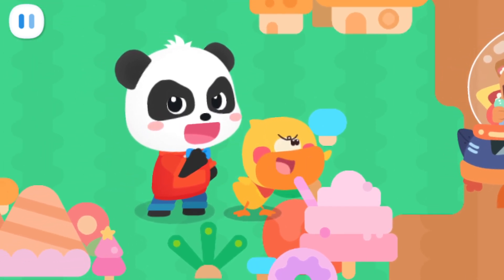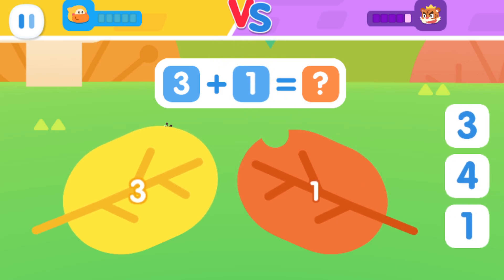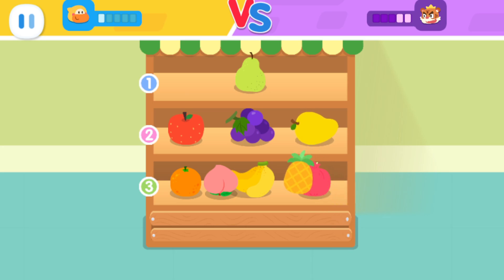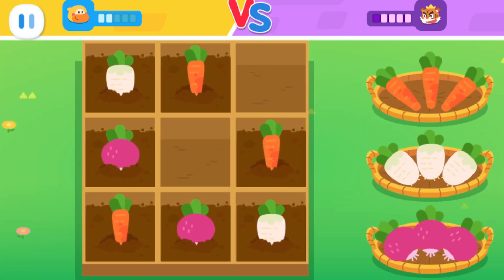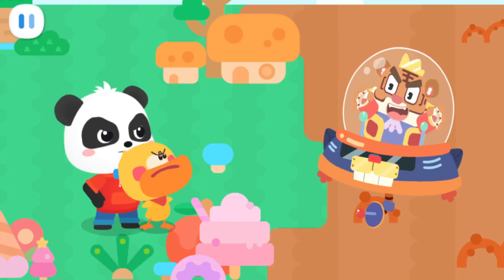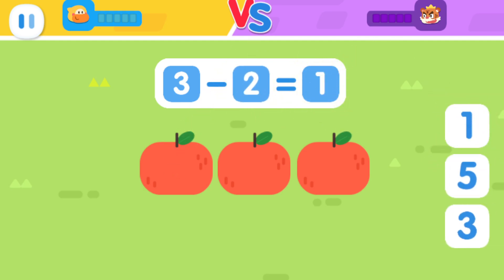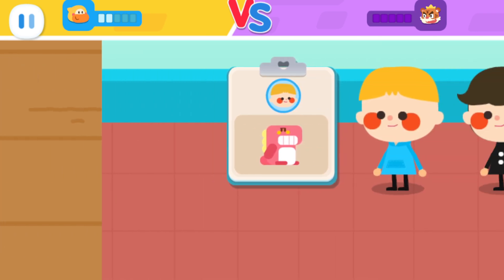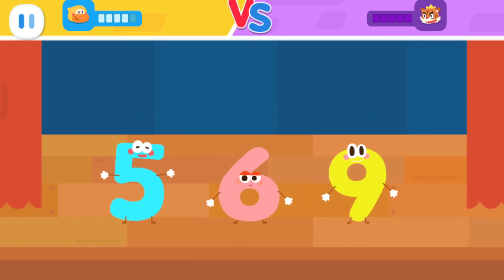Who is the Best? Brave Kiki or Bad Tiger - Help Kiki & Quacky to Defeat the Tiger Fifi -Babybus Game